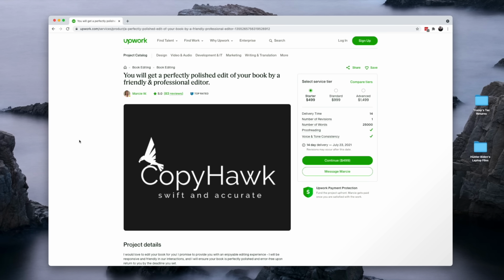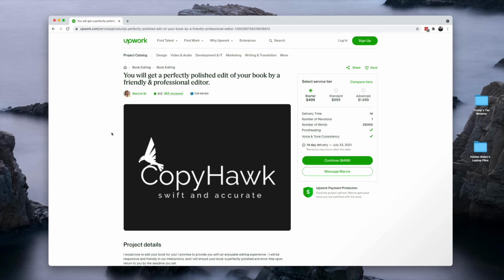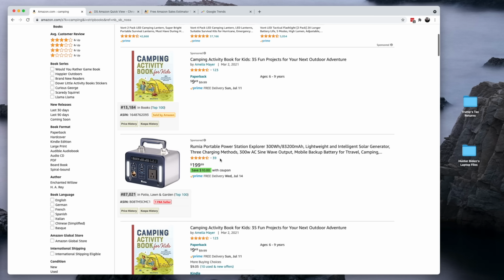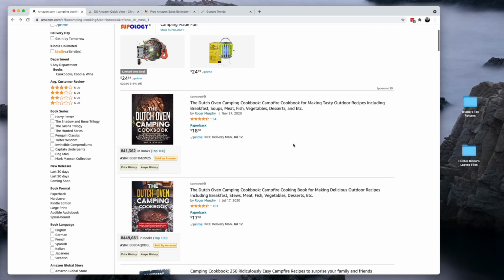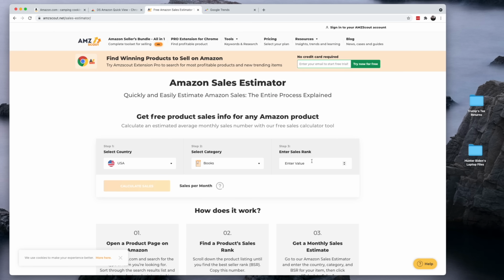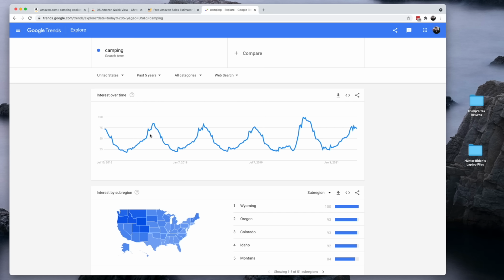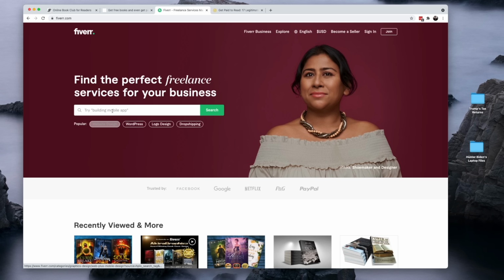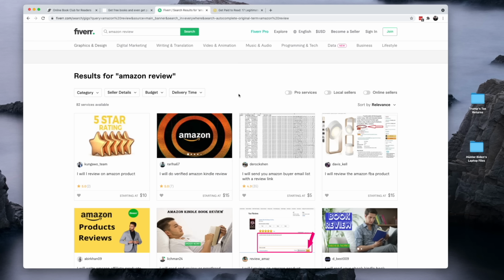How To Make $100/Day On Kindle (WITHOUT WRITING BOOKS) - 2024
In this video, I’m going to show you how to make $100 a day with Kindle books without writing a single word of your own content or publishing any books on Amazon.

This video was inspired by a conversation I had with a friend who recently lost her job and I was giving her perspective on just how many simple and easy ways there are to make money online today.

1️⃣ Kindle eBook Cover Design

This is one of the best ways to make money with Kindle books on this list. Designing eBook covers for Kindle books can be extremely lucrative as you can see from the example I gave in the video. There are some Fiverr sellers making over $100,000 a year just designing Kindle eBook covers.

Now to design covers, you have a few different options…

You can design the covers yourself in a tool like Photoshop. Whether you already have some design skills or you want to give yourself a quick crash course on it from YouTube, it’s simpler than you may think and it’s a skill that you’ll thank yourself for learning later on.

Or, you can design your covers from templates you find online. There are plenty of Photoshop templates for eBook covers you can find just by Googling them and insert your customer’s information.

2️⃣ Kindle .KDP Formatting

This one is pretty straightforward.

When you publish a book on the Kindle store on the Amazon marketplace it needs to be uploaded in the correct KDP (Kindle Direct Publishing) file type. Amazon has plenty of how-to articles and there are great videos on YouTube as well showing you how to convert a Kindle PDF to a .KDP file for your client to publish to the Kindle Marketplace.

A lot of first-time Kindle publishers struggle with this and it’s a great simple service you can provide for some extra cash on Fiverr or other freelance websites.

3️⃣ Kindle eBook Editing

This one is pretty self-explanatory. They say that it’s near impossible to edit your own writing. Your brain automatically skims over your copy because it’s written in your own voice. Your brain will also ignore many mistakes that another person may not…

So not only is this a high-demand skill, but it’s an easy sell to people who are searching for it.

There are a lot of tools such as Grammarly that will make this process easier too. You can use these tools to edit and format your Kindle book quickly and easily and get paid a decent amount for each one.

You will typically want to charge by the number of words in the book for this gig. In the video, I showed an example of someone offering a complete edit of a 25,000 word book for $499.

4️⃣ Build Funnels For Kindle Publishers

This is probably my favorite on the list. If you have any internet marketing experience you know that having a high converting funnel or optin page is vital to your success. So building a simple funnel for Kindle eBooks and their publishers is a great freelance service you can provide.

5️⃣ Kindle Niche & Keyword Research

Anybody getting into Kindle publishing knows that Kindle niche research and Kindle keyword research are extremely important. So important that they will gladly pay you to do this for them.

Whether your client is a beginner publisher who’s a writer just looking to expand their audience or a seasoned Kindle entrepreneur who’s publishing dozens of new books per week, there is a massive audience for this service.

The key metrics you want to look for are low search results and low seller rank / BSR number. This means there is little competition and the books in that niche are already selling well.

You can use the Amazon sales estimator below to get an idea of how many copies that book is selling per month.

6️⃣ Get Paid To Read And Review Kindle Books

Yes, really. There are thousands of Kindle publishers that will pay you to review their Kindle eBooks.

The more reviews a Kindle book has, the higher it will rank and the better it will sell. So the question of how to get more Kindle reviews has been answered time and time again and it's ready for you to jump in and start getting paid.

You can do this through typical freelance sites like Fiverr and Upwork, or you can use the specific sites you'll find in the link I'll paste below to get started.